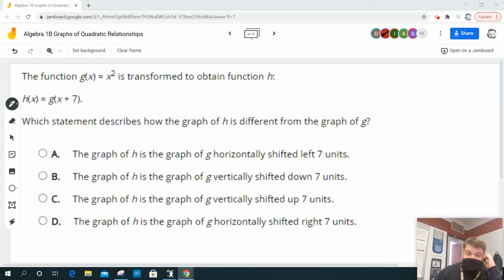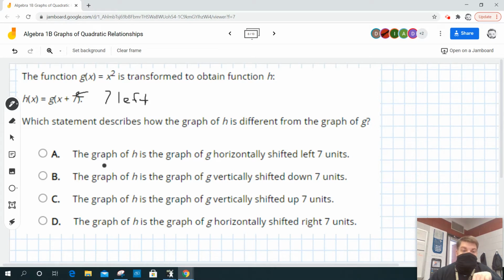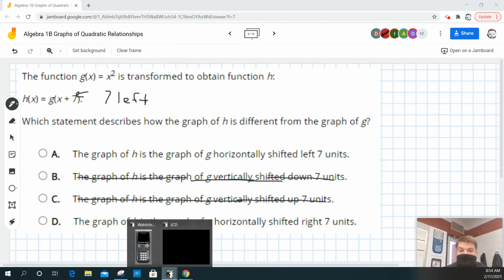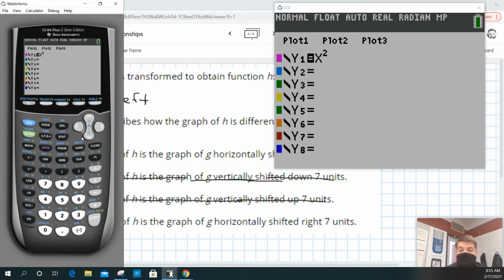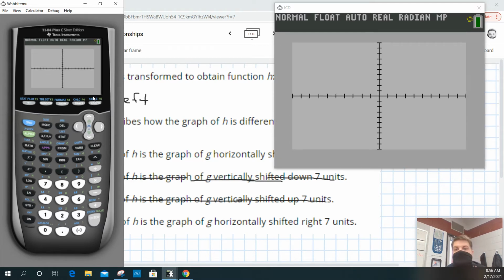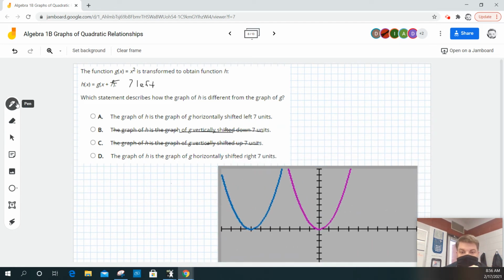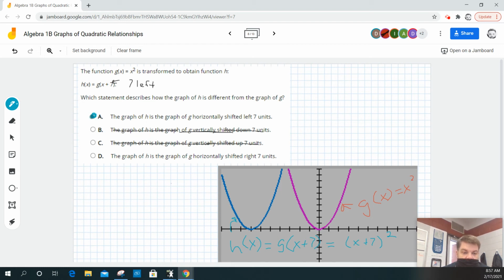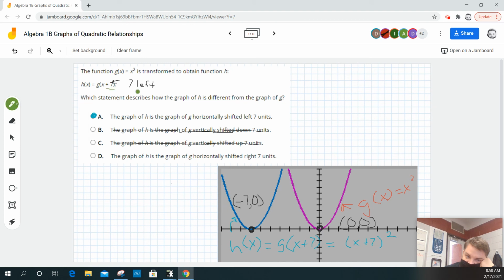Algebra 1B Graphs of Quadratic Relationships Example 8